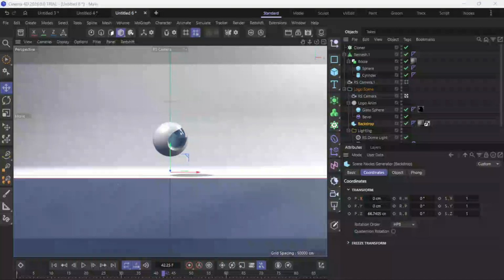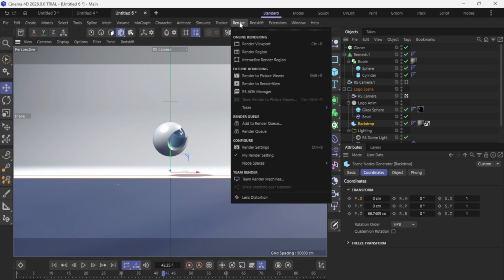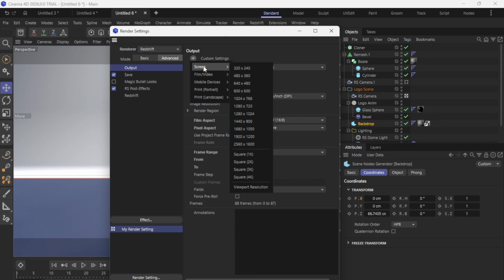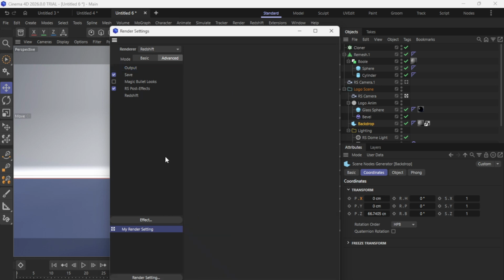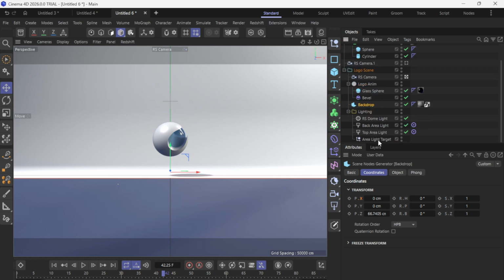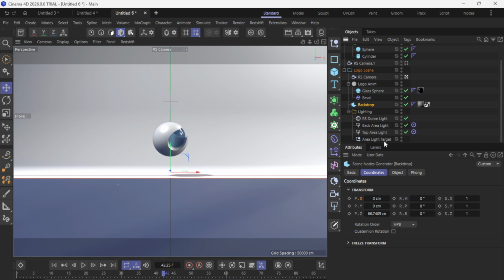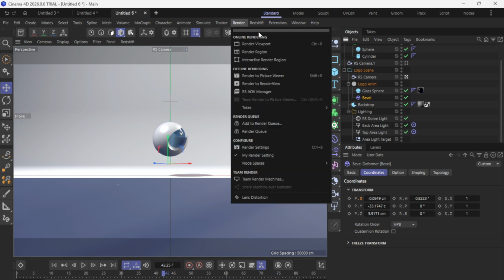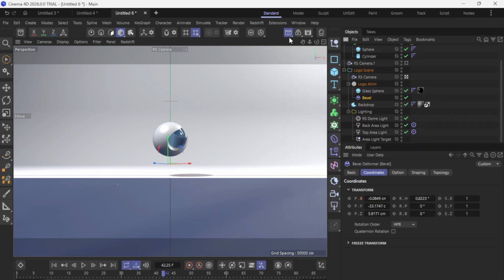How to Render Transparent Background Cinema 4D [2025 Guide]